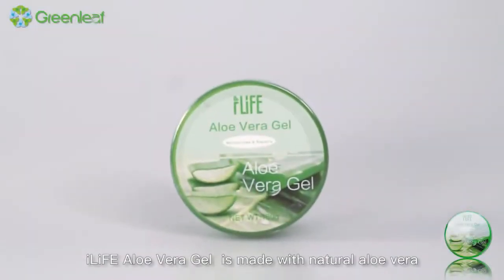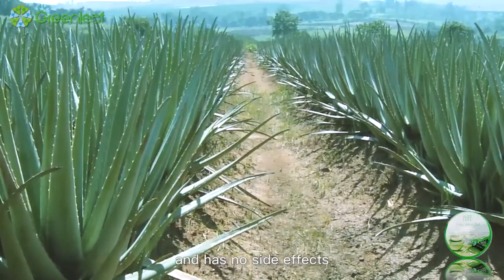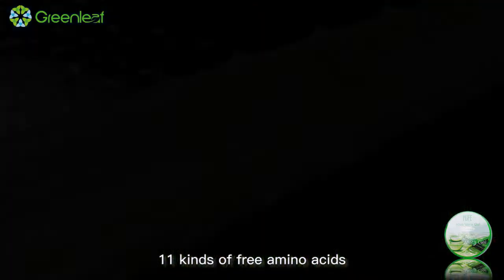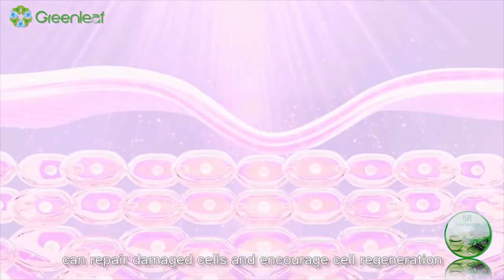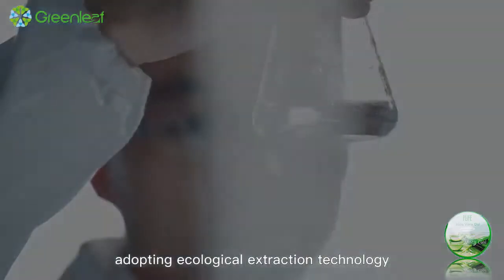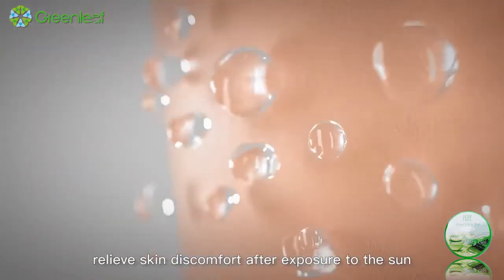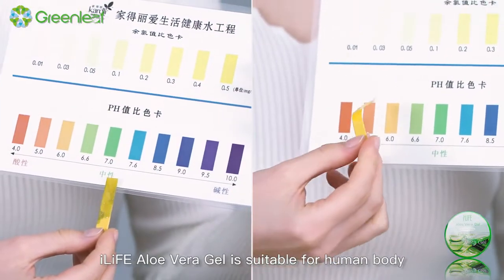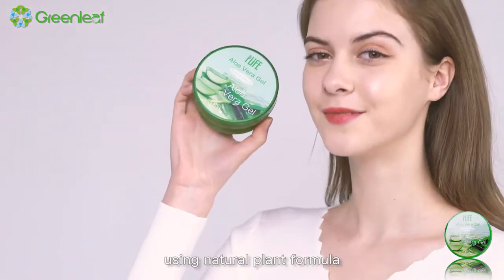Aloe Vera Gel only in Greenleaf Philippines soon!!